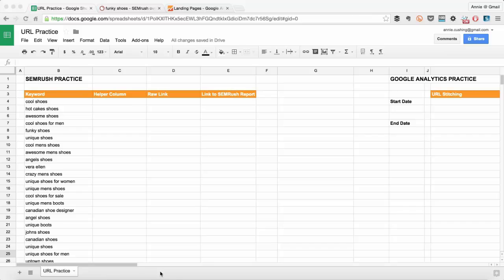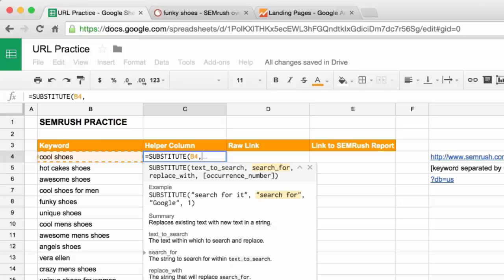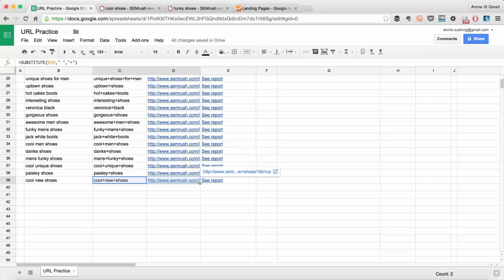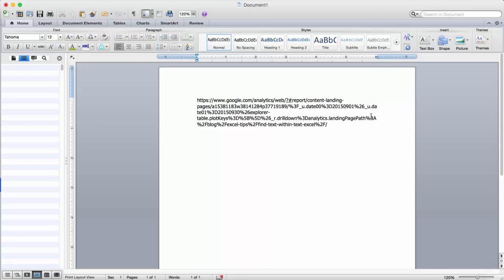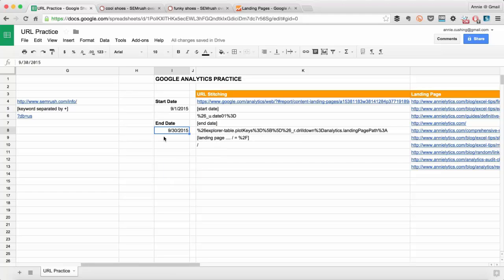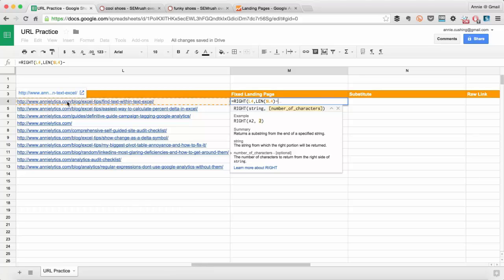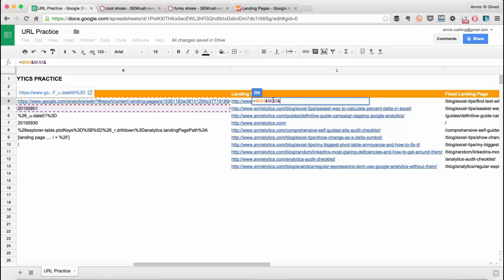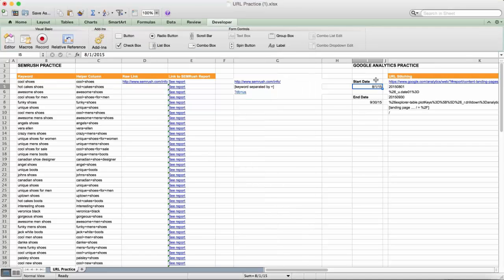How to Dynamically Generate URLs on the Fly in Excel or Google Sheets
Learn how to augment your marketing dashboards with links to reports within your table. I demonstrate two examples using SEMRush (a popular marketing tool) and Google Analytics.